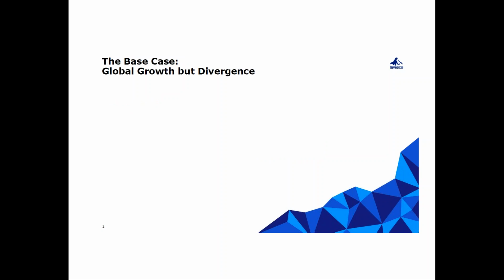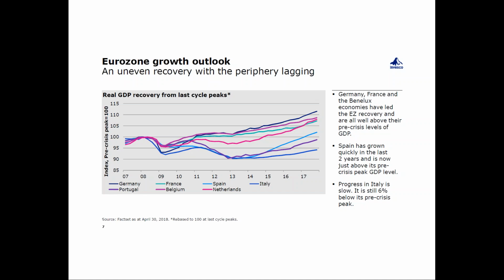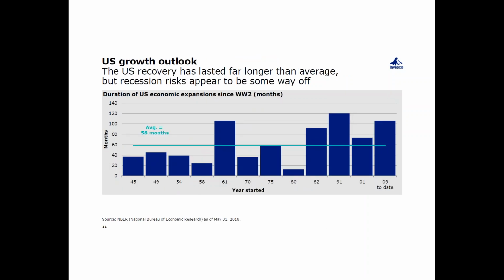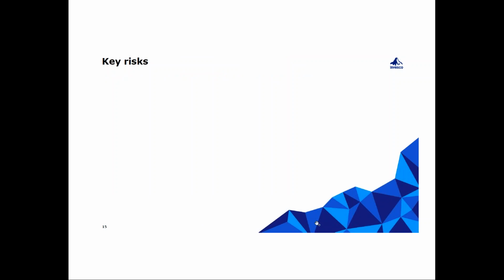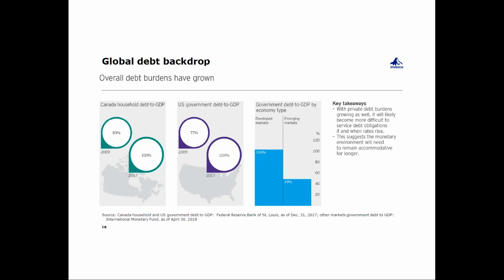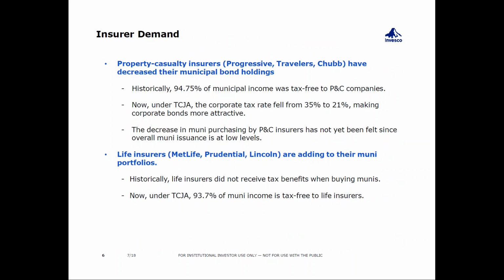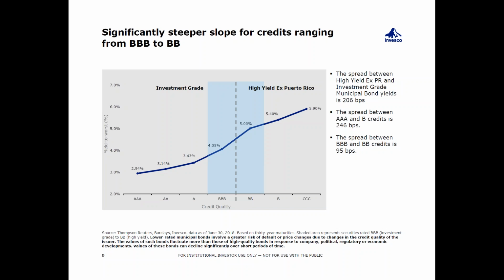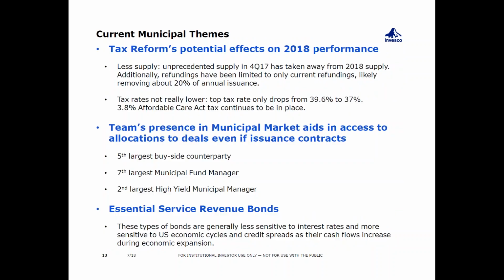8.22.18 - Global Economic Update